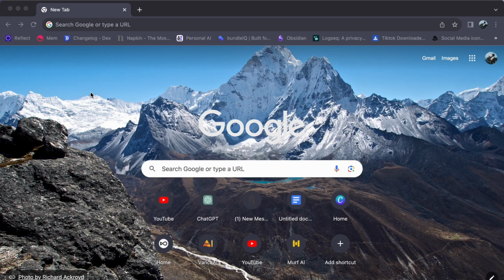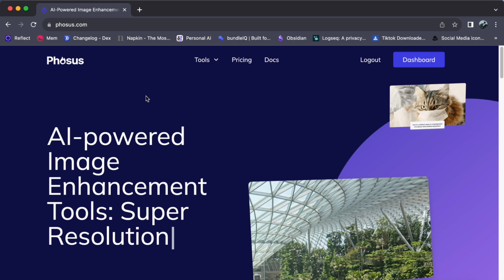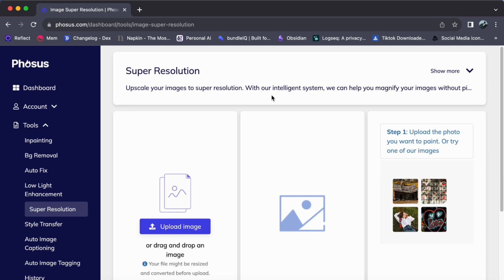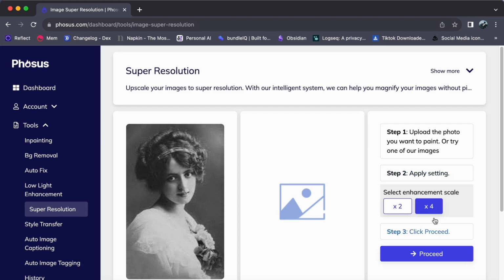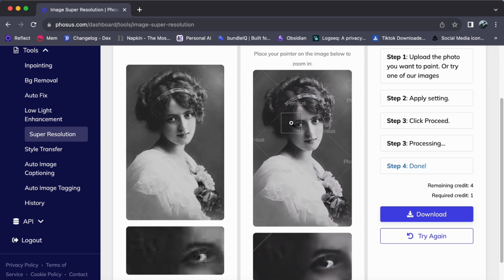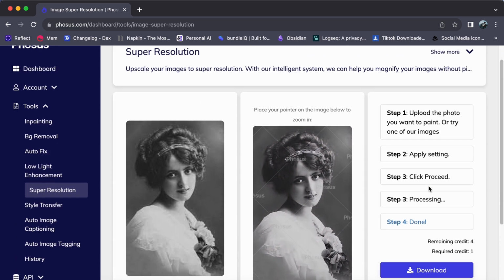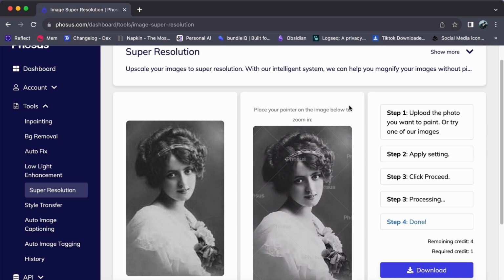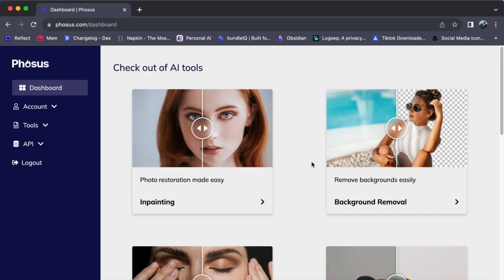How to Improve Image Quality with Phosus in Under 5 Minutes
In this video, I'll show you How to Improve Image Quality with Phosus in Under 4 Minutes.

In this video, I'll show you How to Improve Image Quality with Phosus in Under 5 Minutes.